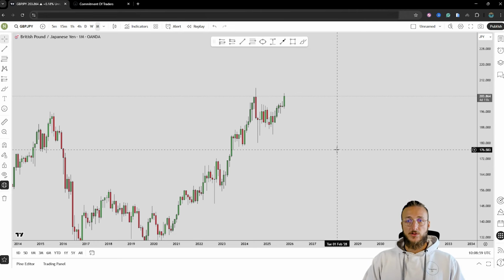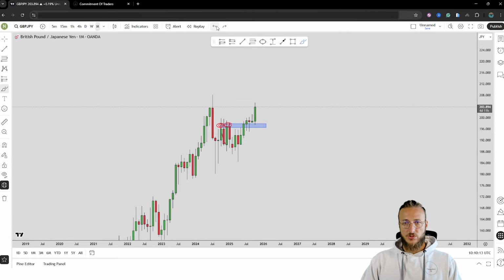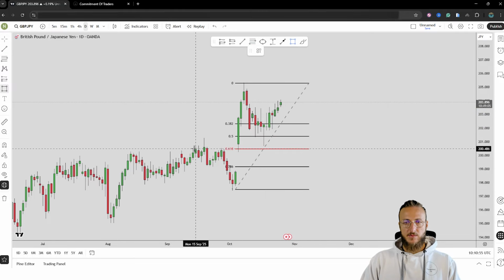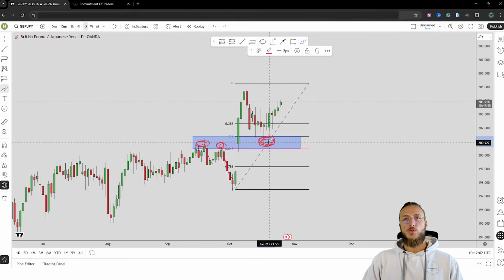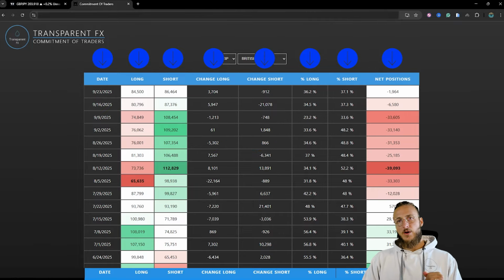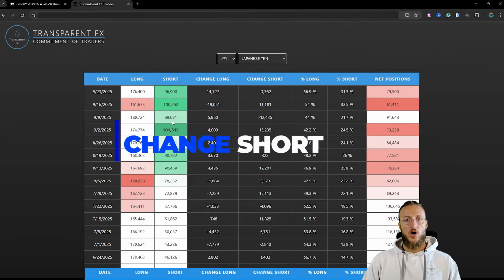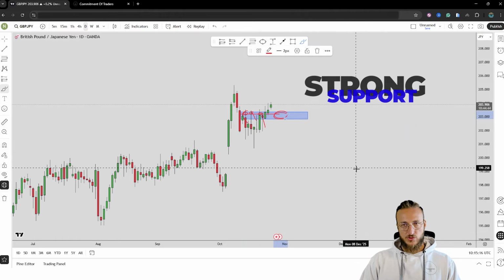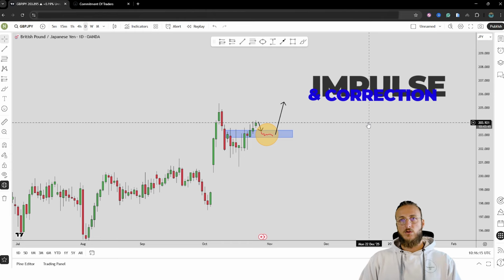GBPJPY Analysis Today: Technical and Order Flow !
In this video I will be sharing my GBPJPY analysis today by providing my complete technical and order flow analysis, so you can watch it to possibly improve your forex trading skillset. The video is structured in 3 parts, first I will be performing my complete technical analysis, then I will be moving to the COT data analysis, so how the big payers in market are moving their orders, and to do this I will be using my customized proprietary software and then I will be putting together these two different types of analysis.